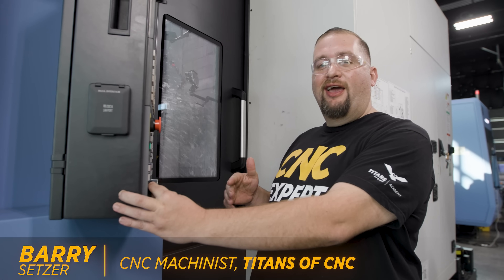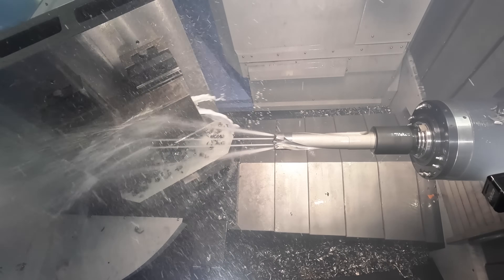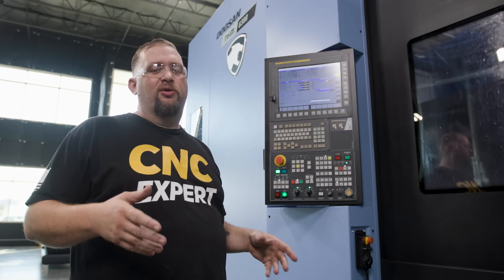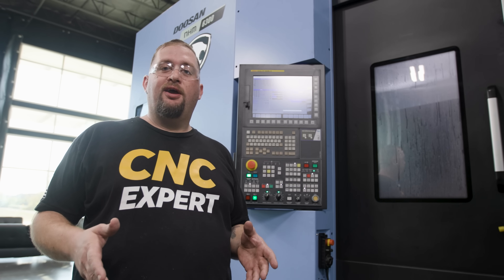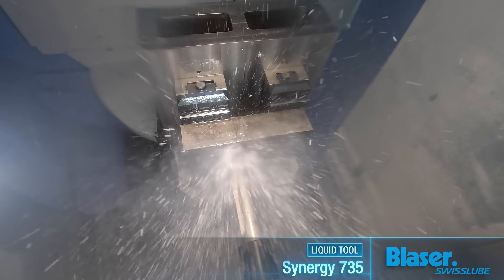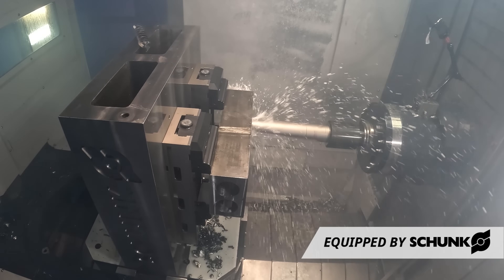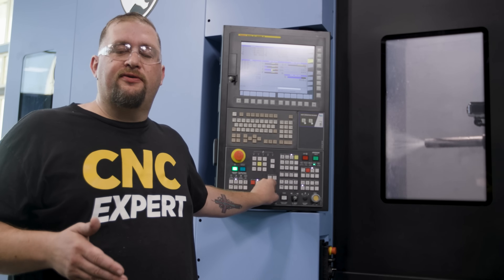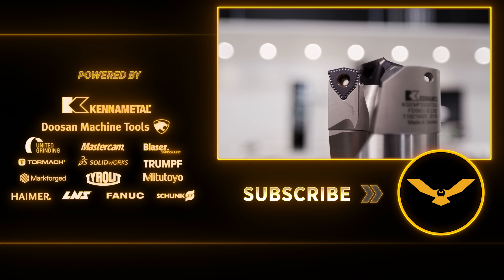Monster Drilling Test in Steel | NHM 6300 Horizontal CNC Mill | DN Solutions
Monster CNC Machine shop test. We tested the KSEM Plus Drill from Kennametal in steel.